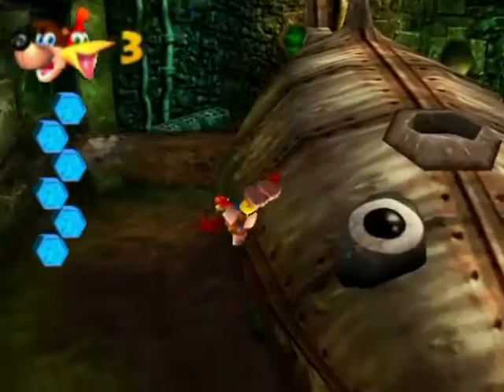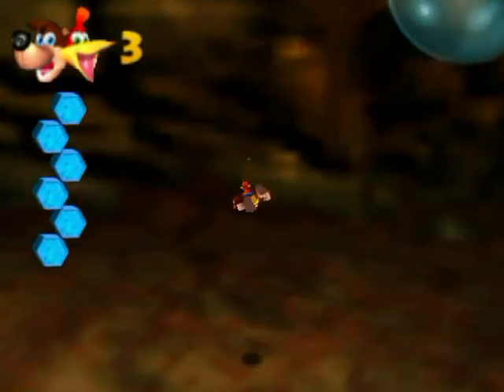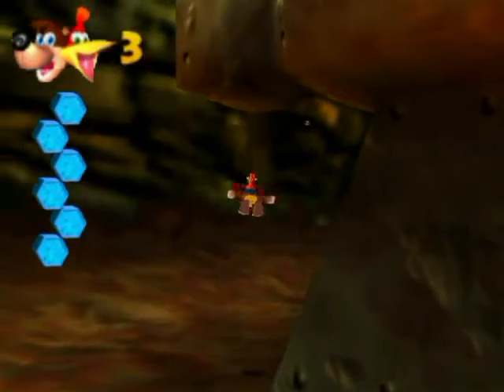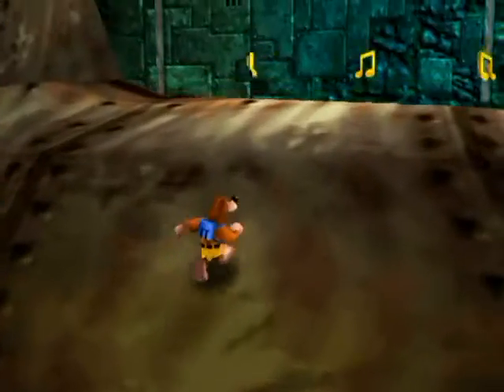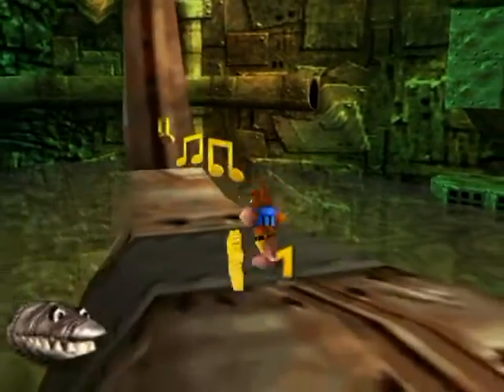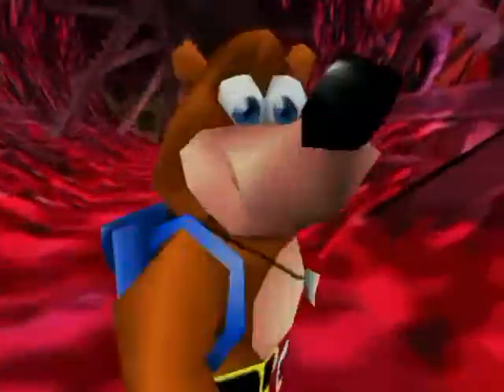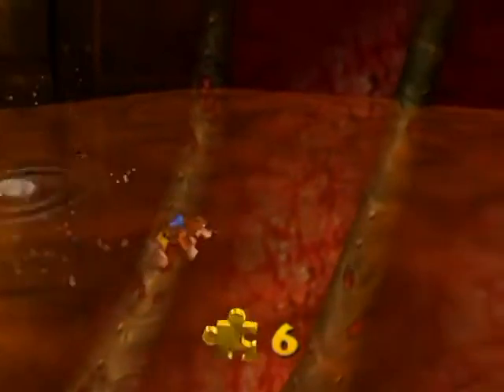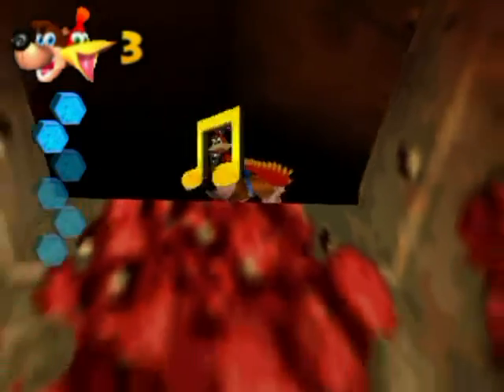Banjo-Kazooie Walkthrough Part 5: Smelly Belly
Clanker's Cavern contains a garbage disposal you won't soon forget! This world is not very large, but it takes about the same time as other worlds to do up to this point because it's the water world of the game. Thus you'll need to get air frequently to continue to explore or risk note and Jinjo recollecting. make sure to do the riskiest things first so if you die, you won't have to redo as much.